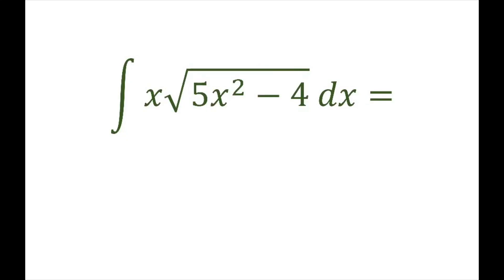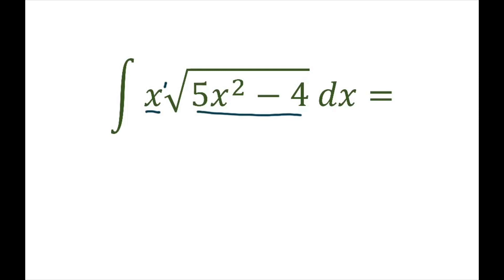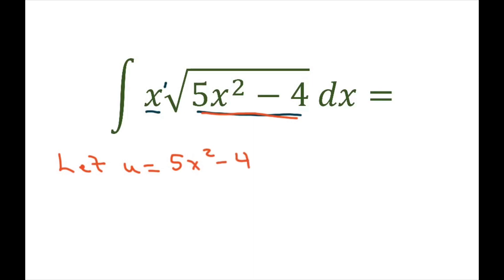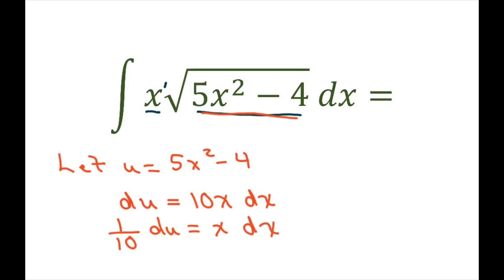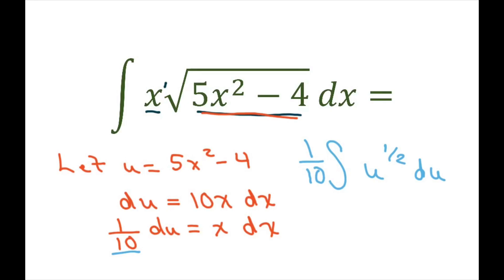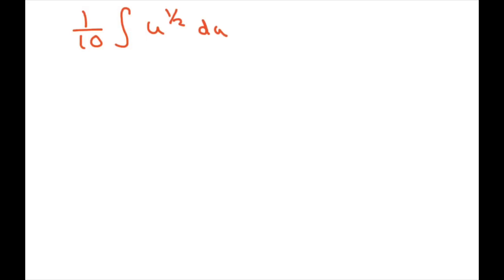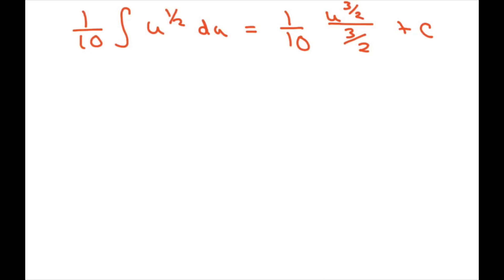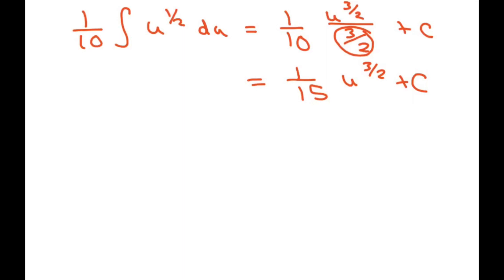Example of how to integrate with u-Substitution x sqrt(5x^2) - 4 dx